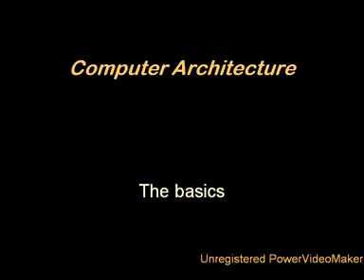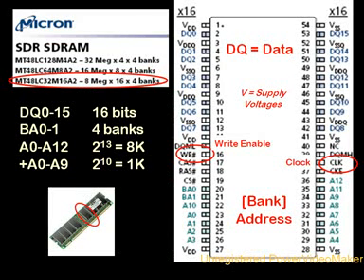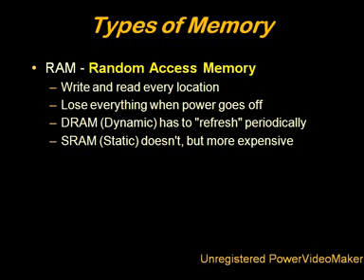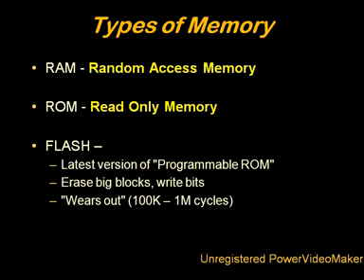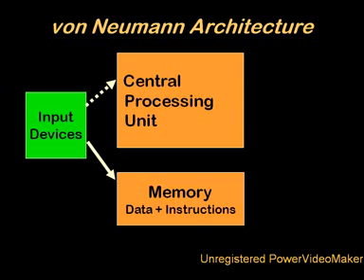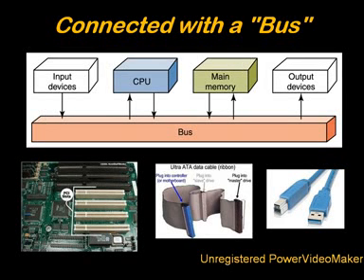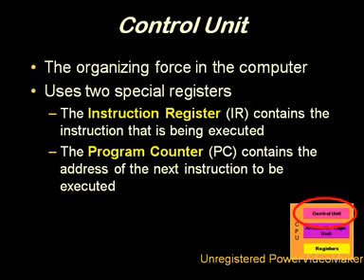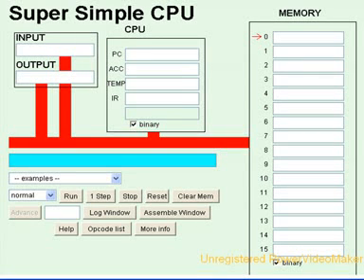03 Intro to Computer Architecture